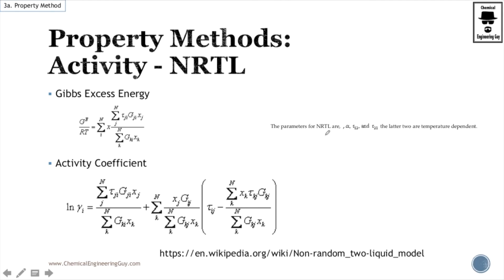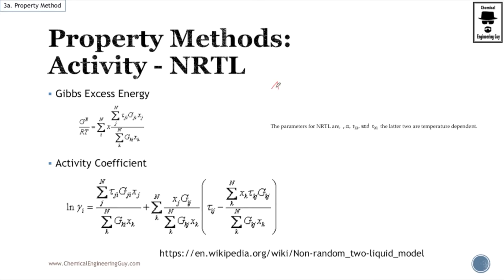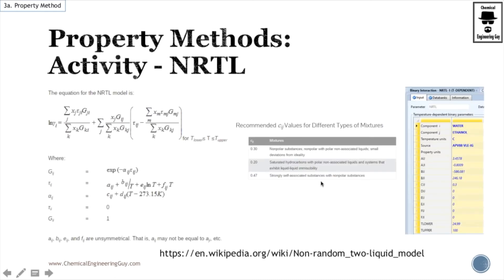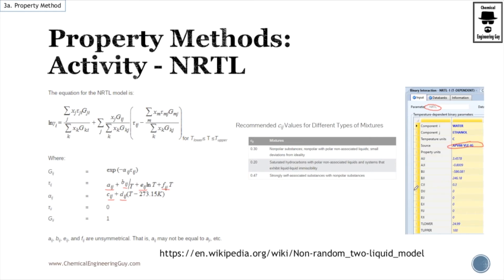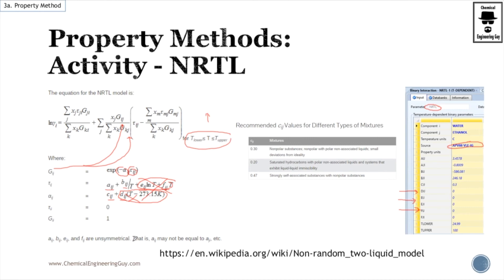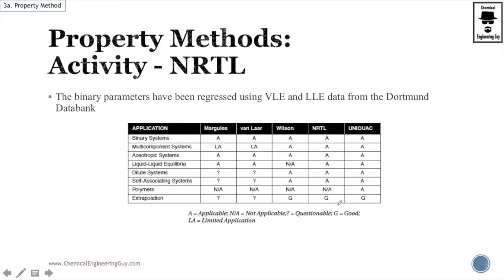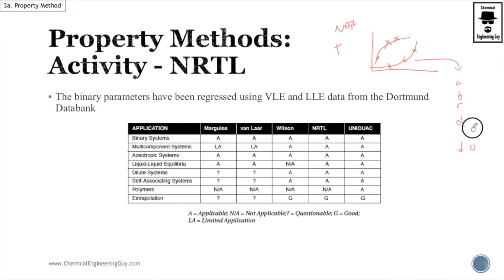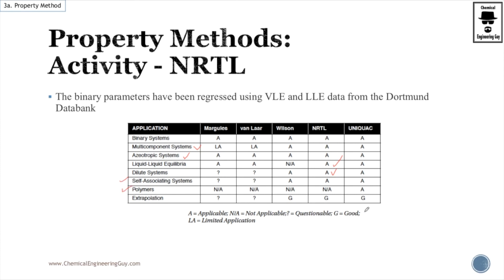NRTL Activity Model for Aspen Plus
NRTL = Non Random Two Liquid Method for Activity Coefficients in Aspen Plus.